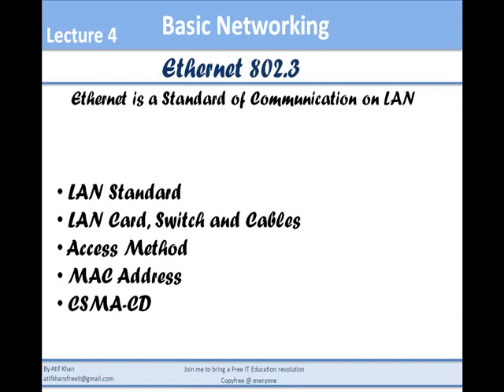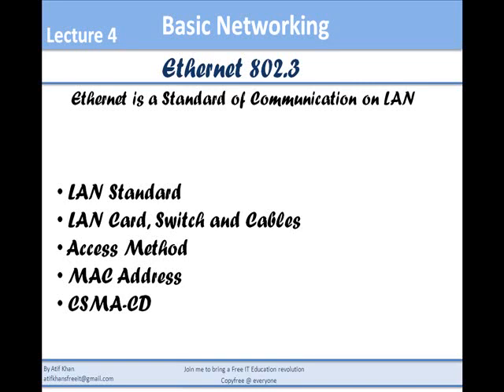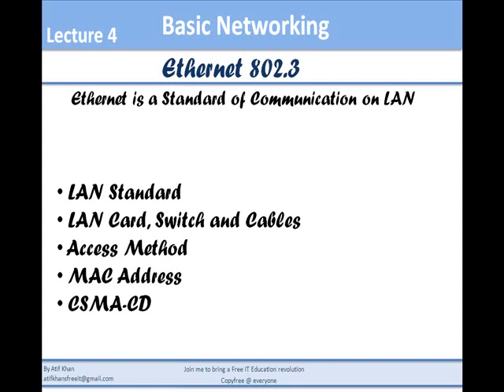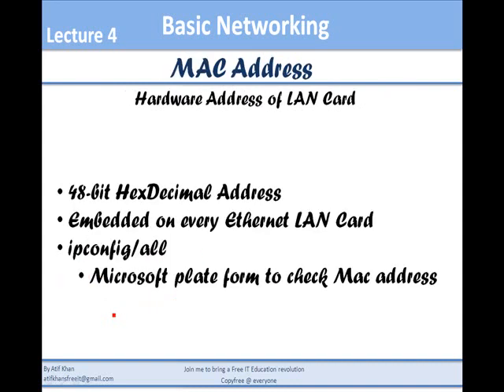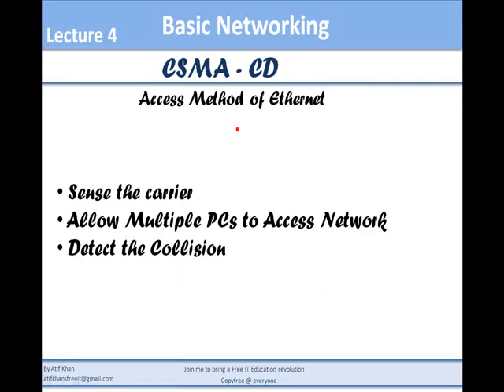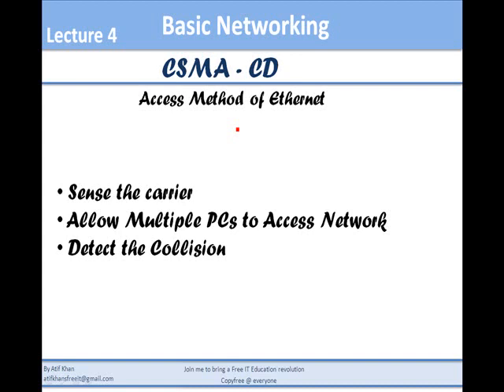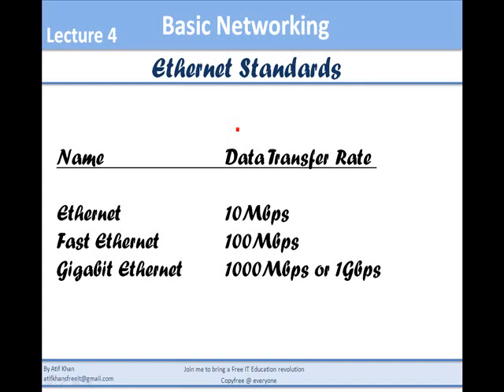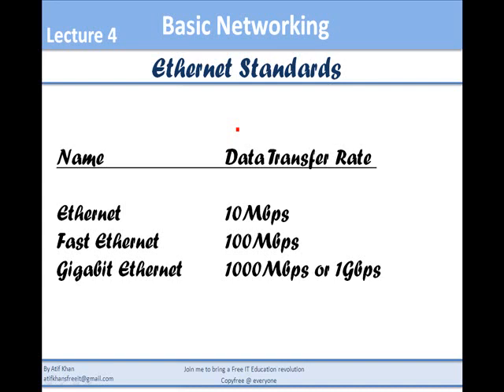lecture 4 Ethernet.wmv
lecture 4: Ethernet